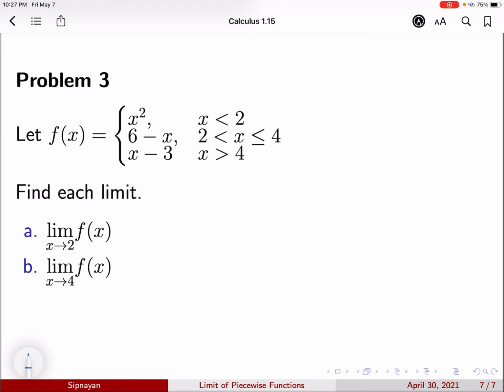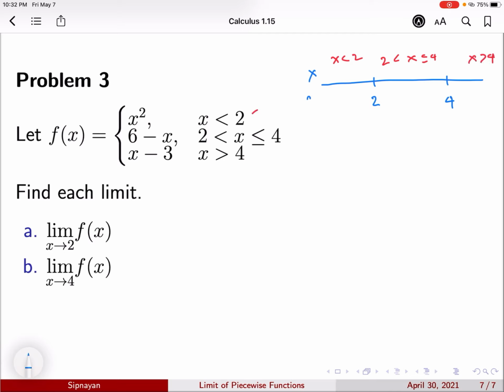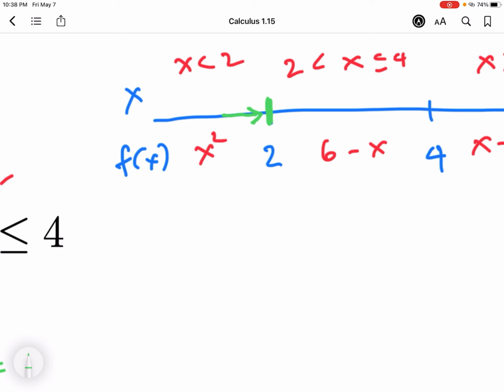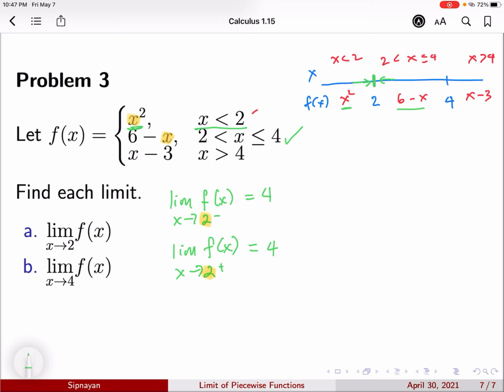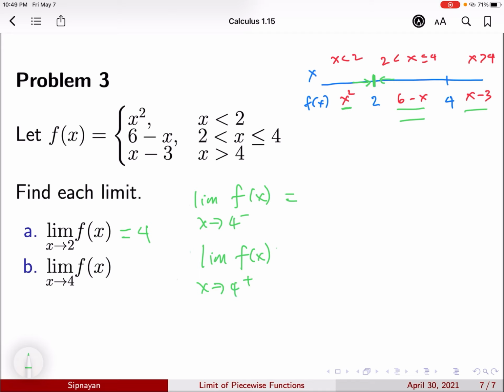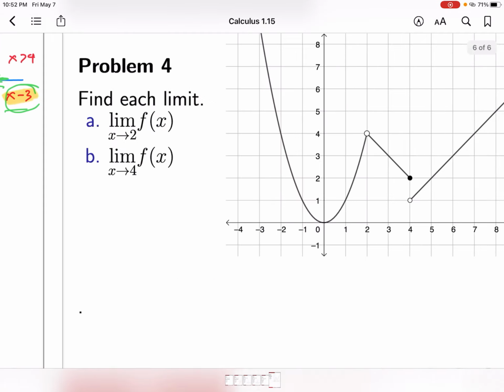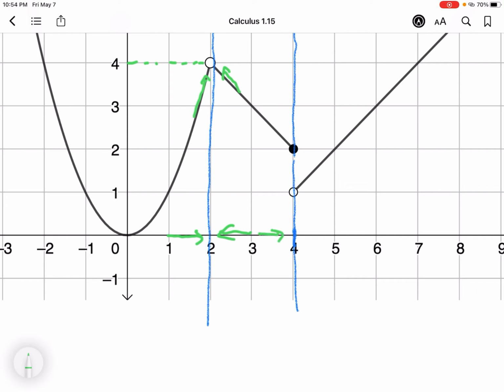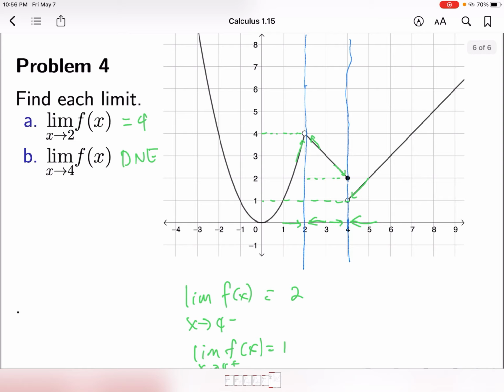CALC1.15 Limit of Piecewise Functions Part 3 [English subtitles]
In this video, we continue learning limit of piecewise functions.

0:00  Introduction
0:52 Drawing the Number Line
1:49 Limit of Piecewise Function Using Equation (1)
4:05 Limit of Piecewise Function Using Equation (2)
5:44 Limit of Piecewise Function Using Graph (1)
6:35 Limit of Piecewise Function Using Graph (2)
7:39 Conclusion